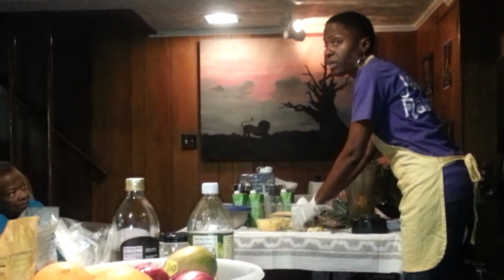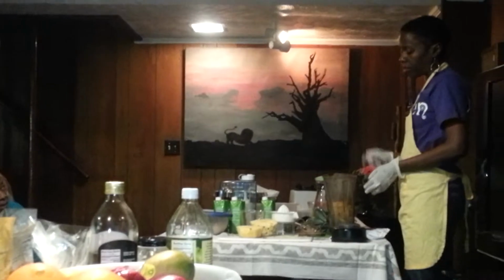MAG'S New Year New You Cooking Class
A Beginners Health & Wellness Cooking Class taught by Donna Wright-Miller